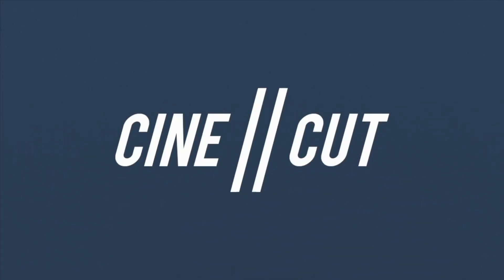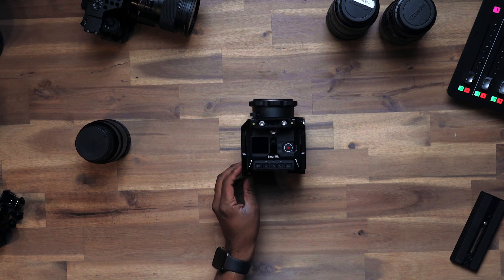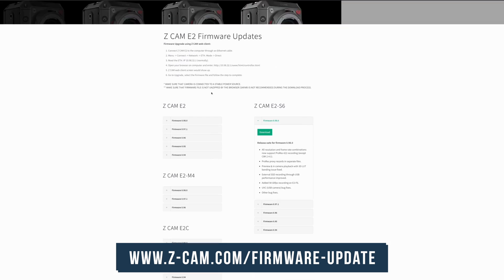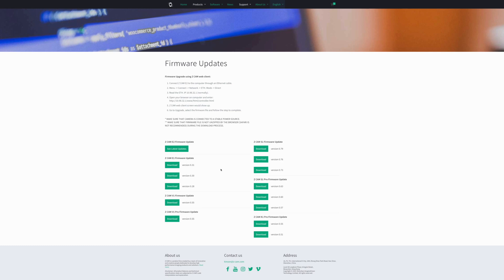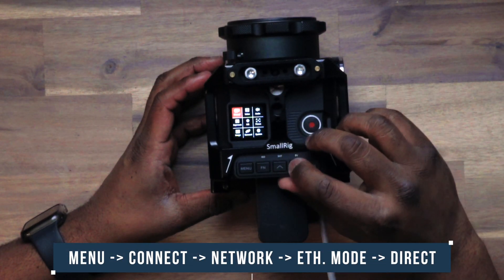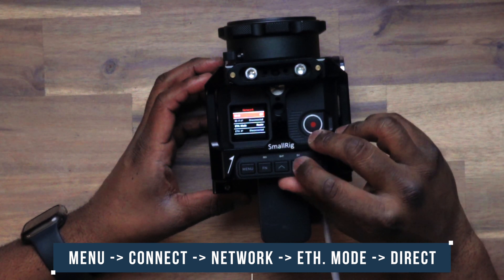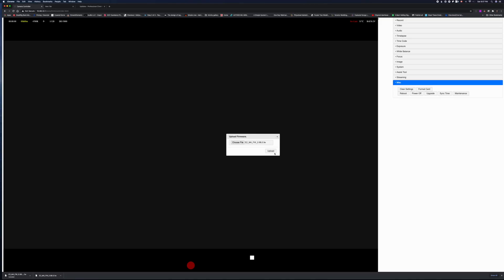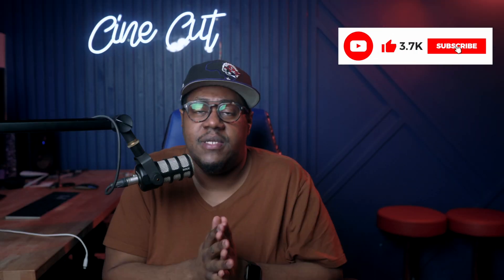HOW To UPDATE Zcam E2 firmware (Step By Step)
In this video, I will outline how to update the firmware on the Zcam, Z-Cam, ZCam E2 S6, E2, M4, F6, F8.  I go step by step to help you update the firmware of your Zcam.

UPPBEAT - The newest way to find dope music in a click.  It's free and super dope.

Chapters
0:00 - Introduction
0:24 - Zcam E2 Help Video
0:51 - HOW To UPDATE Zcam E2 firmware (Step By Step)
1:01 - Step 1: Download Zcam E2 firmware from this website address
1:50 - Step 2: Plugin Zcam E2 or use Zcam Battery
1:58 - Step 3: Navigate through the Zcam E2 Menu
2:18 - Step 4: Connect ethernet to Zcam E2
2:25 - Step 5: Zcam E2 controller app IP Address
2:32 - Step 6: Upload firmware to the Zcam E2
3:05 - Step 7: Zcam firmware update conclusion

The GEAR

Azden Mono/Stereo Mic

Sony A73

Sony 50mm

GVM 80W Video Lights with Bowens Mount CRI97

Clamp Light

Monopod Manfrotto

Thanks!